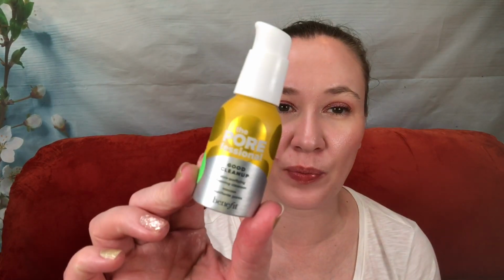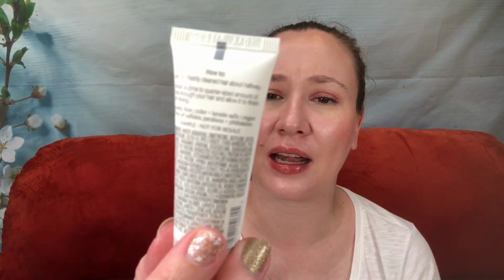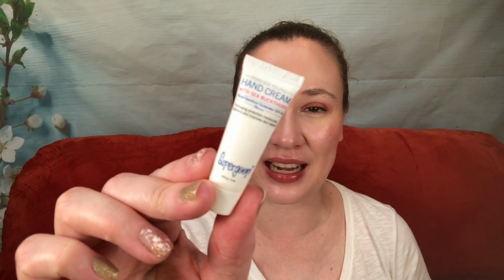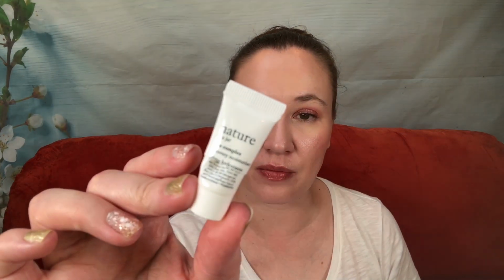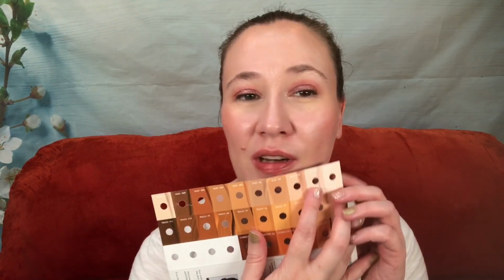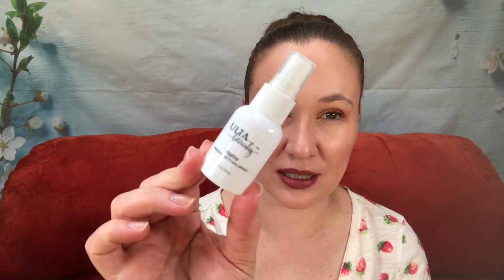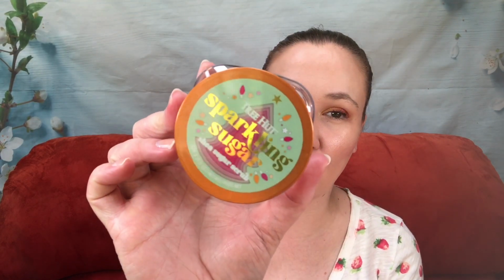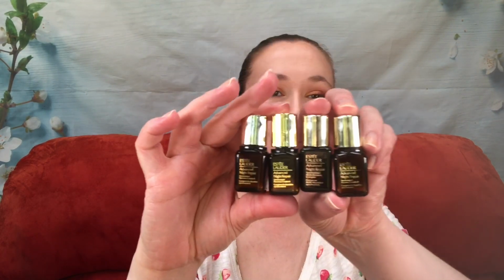Sample Saturday!! Natasha Denona, Glow Recipe & More!! Reviews the Size of the Products!!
We all get beauty samples, but how often do you ever use them?! I was inspired by Tiffany Dawn's Sample Sunday series and Finding My Tiara's Sample Monday series (links to them below!). Looking through the things I've collected from gifts with purchase and subscription boxes I realized I had too many samples that I never used! So this series looks at the samples I use each week and I give mini reviews of those products. I hope you enjoy my perfume reviews, makeup reviews, skincare reviews, hair care reviews, and body care reviews!

Today's samples are:
Supergoop Forever Young Hand Cream
Tree Hut Shea Sugar Scrub Sparkling Sugar
Sol de Janeiro Bom Dia Bright Clarifying AHA BHA Body Wash
Kristin Ess Weightless Shine Aire Dry Creme
Scentsy Violet Spun Sugar Wax
Scentsy Strawberry Lemon Cake Wax
Natasha Denona HyGlam Brightening & Hydrating Crease-Proof Serum Concealer R2
Natasha Denona HyGlam Brightening & Hydrating Crease-Proof Serum Concealer YP3
Clinique Beyond Perfecting Super Concealer Camouflage + 24-Hour Wear Very Fair 04
Clinique Beyond Perfecting Super Concealer Camouflage + 24-Hour Wear Moderately Fair 12
Too Faced Shadow Insurance 24+ Hr Anti-Crease Eye Shadow Primer
Ulta Beauty Matte Makeup Setting Spray
Peace Out Acne Acne Healing Dots
Philosophy Nature In A Jar Cica Complex Recovery Moisturizer
Dr. Jart Ceramidin Cream
Estee Lauder Revitalizing Supreme+ Youth Power Creme
Estee Lauder Advanced Night Repair Intense Reset Concentrate
Benefit The Pore Fessional Good Cleanup Pore-Purifying Foaming Cleanser
Avya Daily Essentials Honey + Amber Deep Cleansing Exfoliating Scrub
Estee Lauder Advanced Night Repair Synchronized Muli-Recovery Complex
Supergoop! Unseen Sunscreen SPF 40
Kinship Self-Reflect Probiotic Moisturizing Sunscreen SPF 32
Pipette Mineral Sunscreen Broad Spectrum SPF 50
Coola Sun Silk Drops Sunscreen SPF 30
Bare Republic Diamond Dust Mineral Sunscreen Shimmer Stick SPF 50